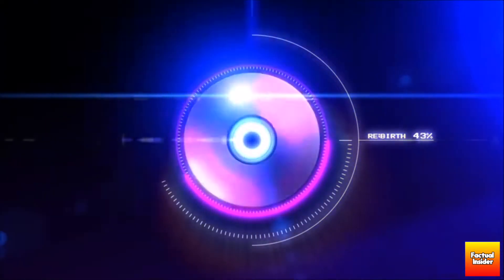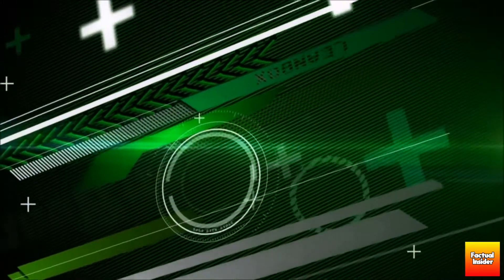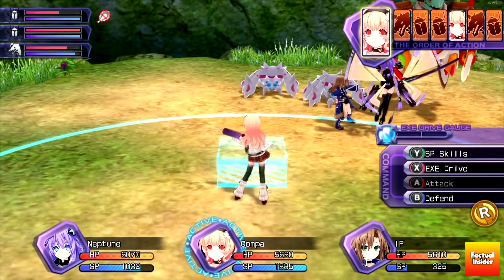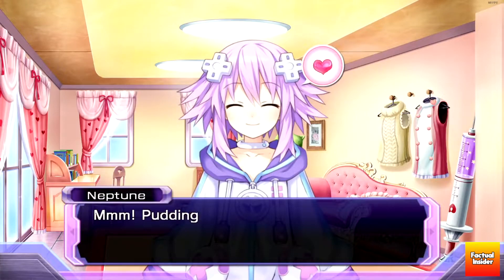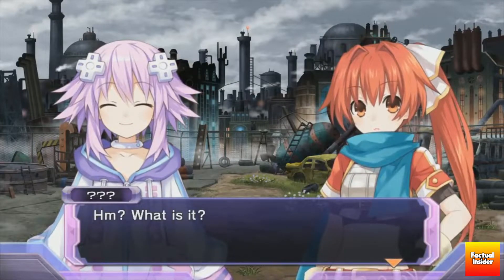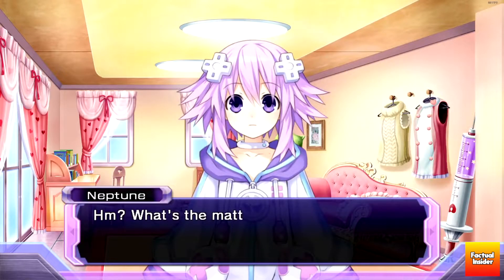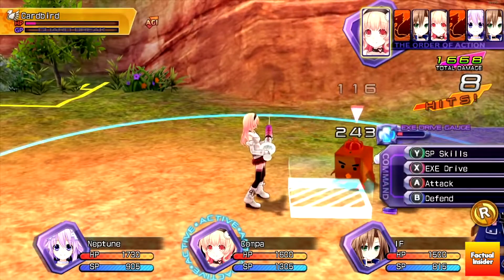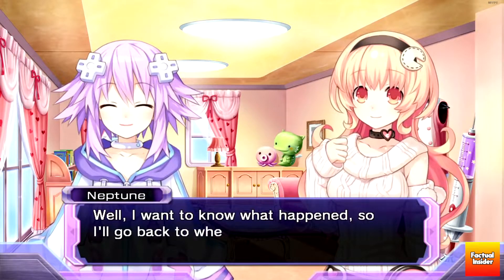10 Interesting Facts About Hyperdimension Neptunia Re;Birth 1 You May Not Know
10 Interesting Facts About Hyperdimension Neptunia Re;Birth 1 You May Not Know
Factual Insider

Hello and Welcome to Factual Insider!  In this informative video, 10 facts about Hyperdimension Neptunia Re;Birth 1 that you may not know will be shared.

facts about hyperdimension neptunia, what is hyperdimension neptunia, hyperdimension neptunia explained, hyperdimension neptunia history